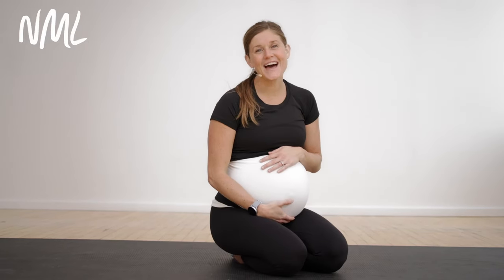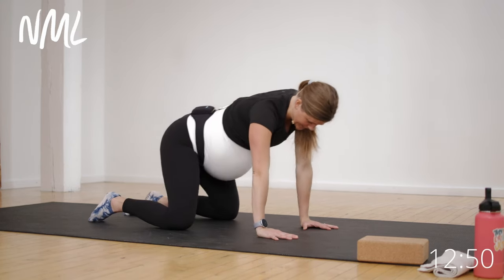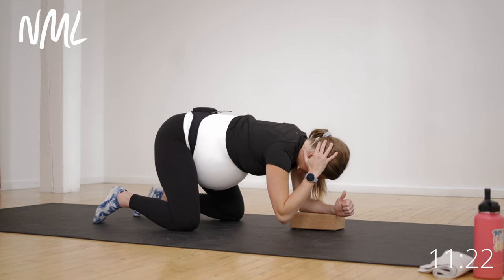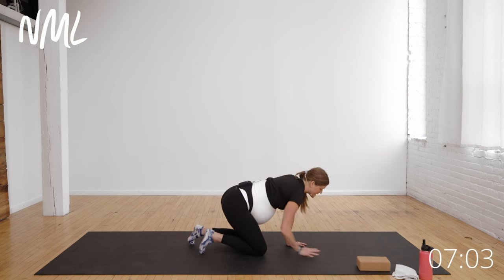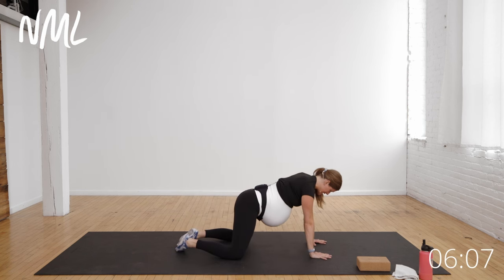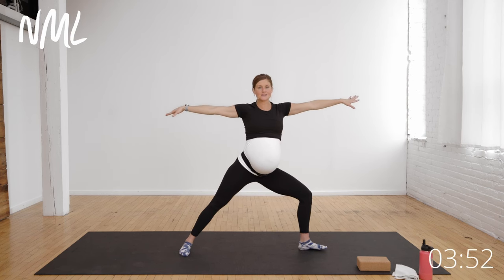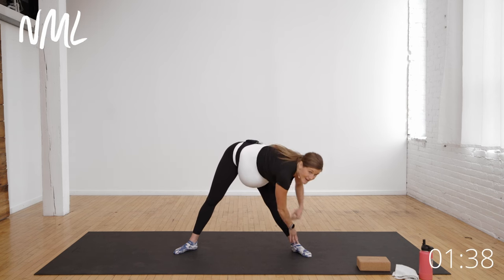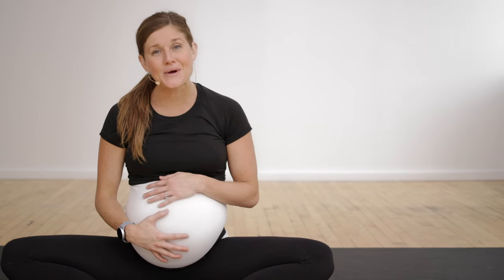15-Minute Prenatal Yoga For Third Trimester (Labor Prep)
Strengthen and stretch out common pregnancy aches and pains AND prepare for labor with this no-equipment, gentle prenatal yoga flow.

Safe for all trimesters, but specifically designed to create alignment in your pelvic bones to get baby into a good birthing position and open your hips to prepare your body for labor and delivery.

🤰 Looking for more prenatal resources and workouts at home? Download a FREE 30-Day Pregnancy Workout Plan

✨THE WORKOUT: 15-Minute Prenatal Yoga Flow (Third Trimester Yoga)✨

► EQUIPMENT: Yoga Mat and Optional Yoga Block

► INSTRUCTIONS:
Flow through 10 prenatal yoga poses designed to create alignment in your body pelvic bones to get baby into a good birthing position.

► Prenatal Yoga Flow Outline:
1️⃣ Table Top Belly Breathing
2️⃣ Hip Circles
3️⃣ T-Spine Twist R/L
4️⃣ Knee Hikes R/L
5️⃣ Table Top to Child Pose / Advance to Dolphin to Child Pose
6️⃣ Bear Holds + Bear Holds to Stand
7️⃣  Star to Goddess Squats To Warrior 2 R/L
8️⃣  Wide Fold Rotations or Leg Walk Downs
9️⃣  Low Supported Squat Side Reaches
🔟  Butterfly Arms
► TIME STAMPS:
00:00 Workout Introduction
00:50 Prenatal Yoga Workout Begins
15:05 Prenatal Yoga Workout Ends